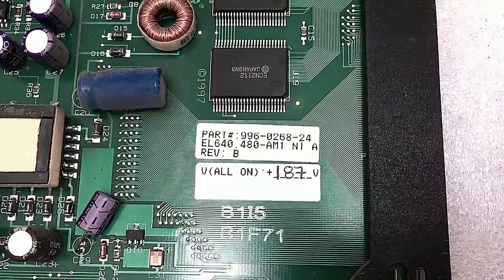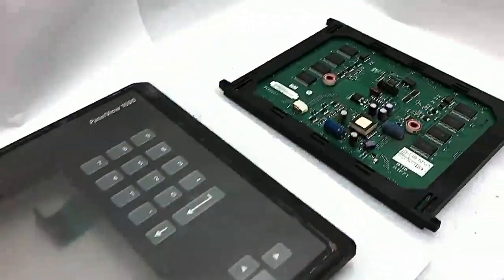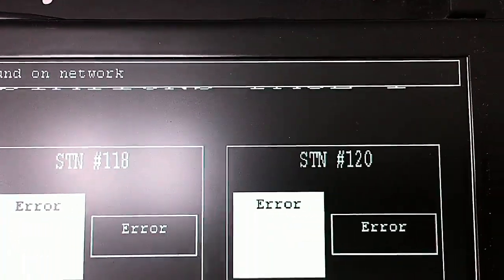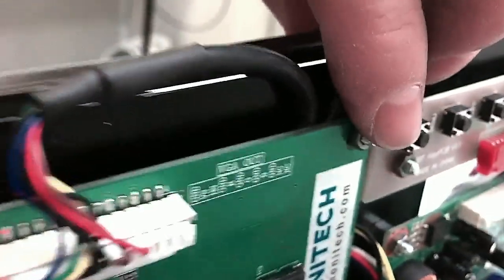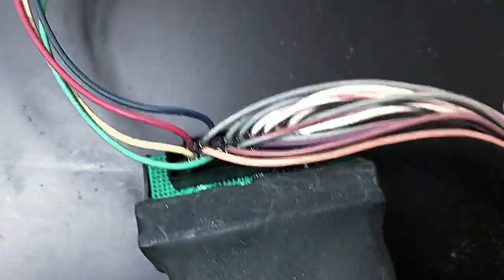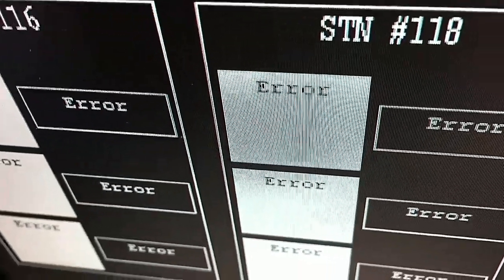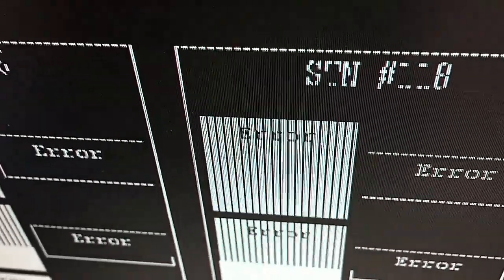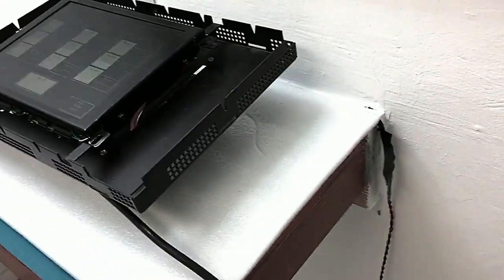Planar EL640 480 AM1 LCD replacement Panelview 1000 2711 K10A B10A T10A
This video shows the installation of Monitech's LCD replacement for the Planar EL640.480-AM1 plasma screen.  Monitech replaces the older plasma screen with a new LCD with LED backlight.  These are found in many types of equipment.  This video shows the LCD replacement in a Panelview 1000 monochrome versions.  2711-K10A